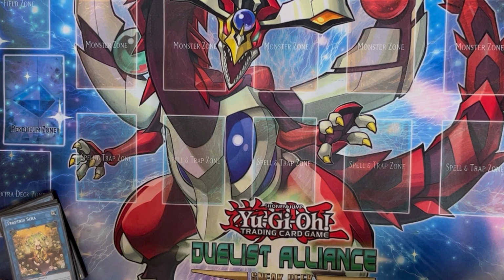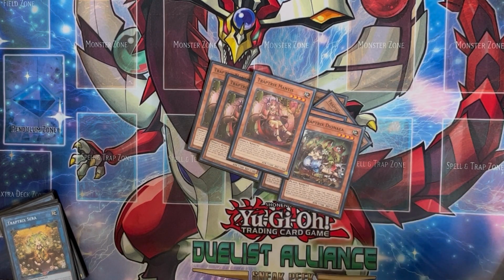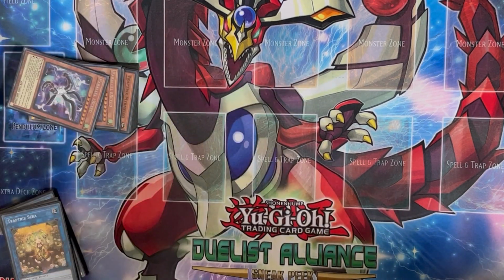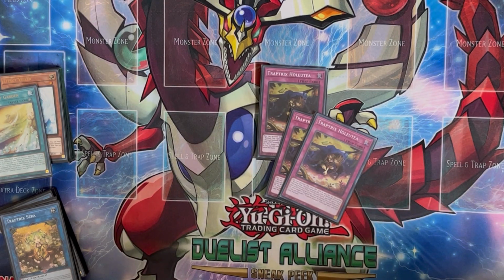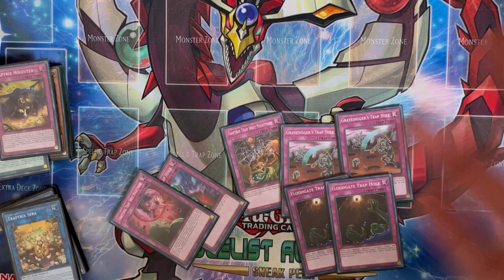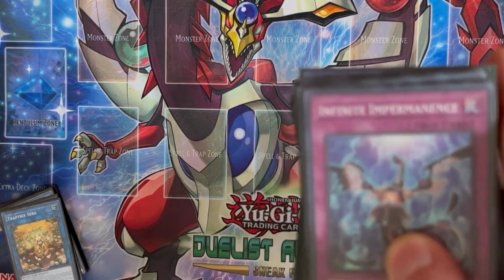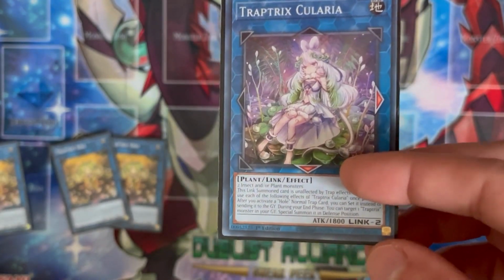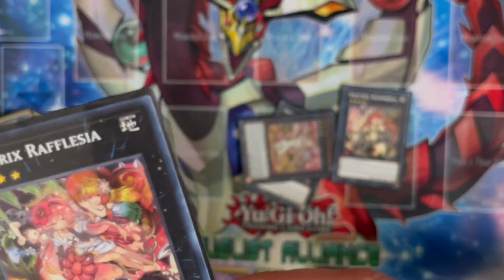Traptrix Deck Profile! March 2023!